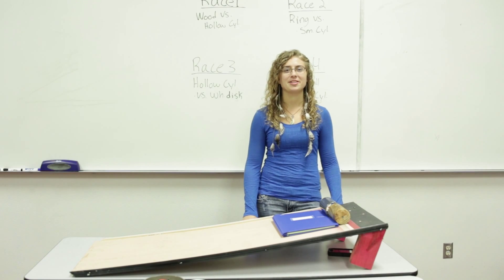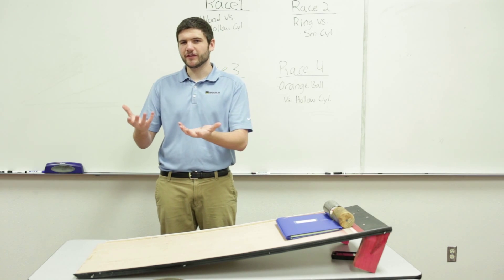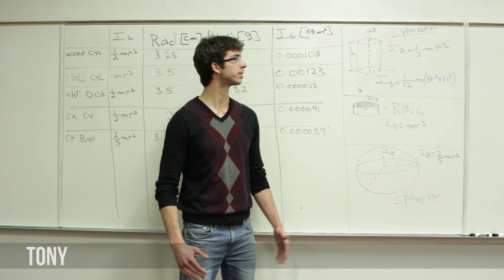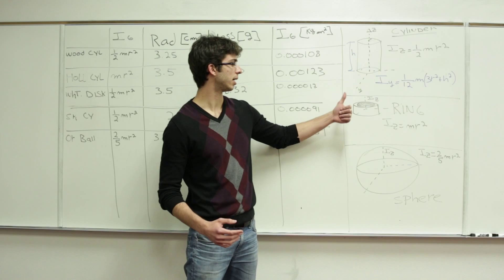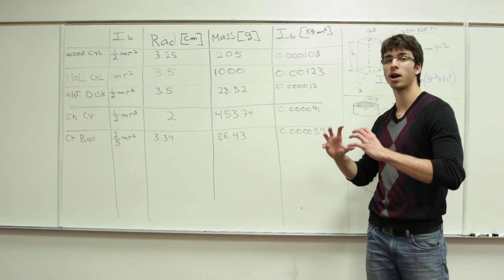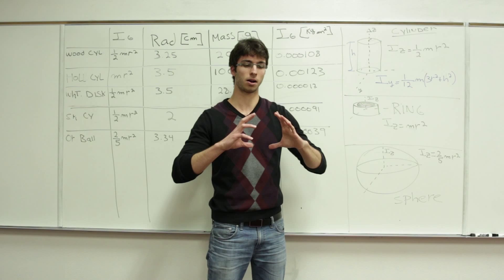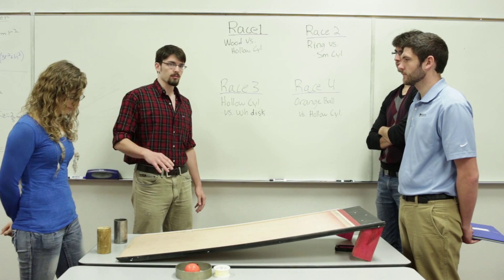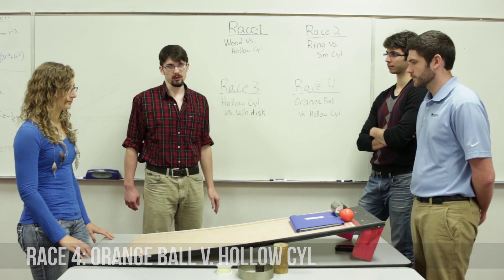Mass Moment of Inertia